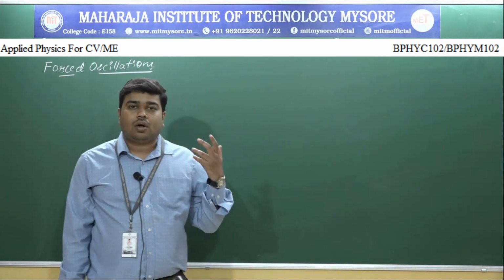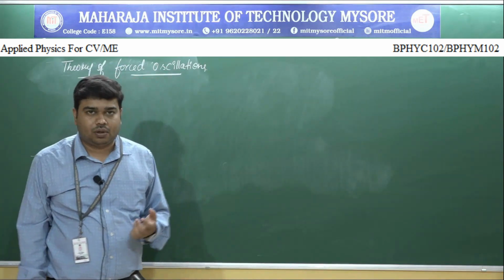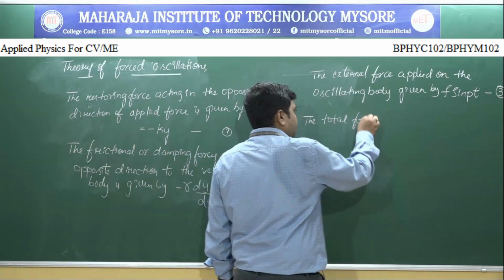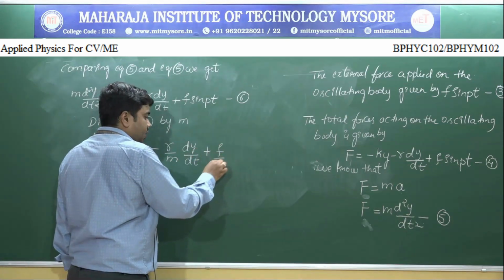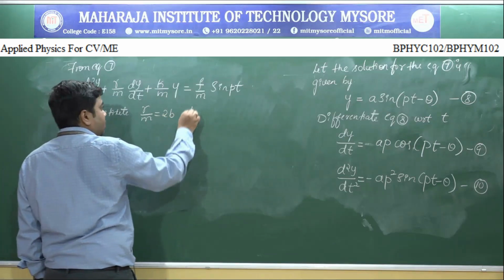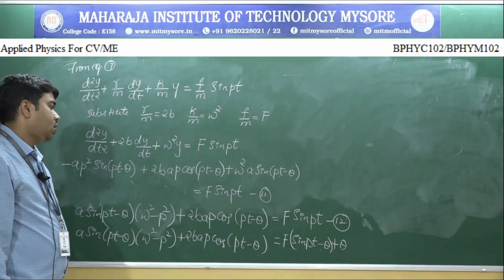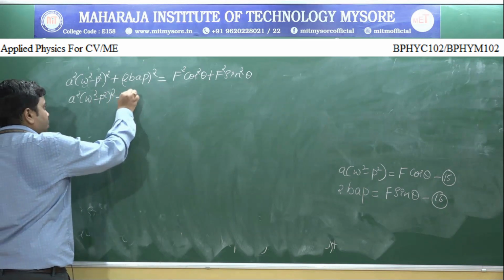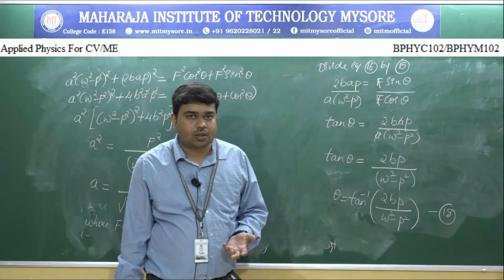Applied Physics for CV/ME- Forced oscillations 1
Description and Derivation of Forced oscillations